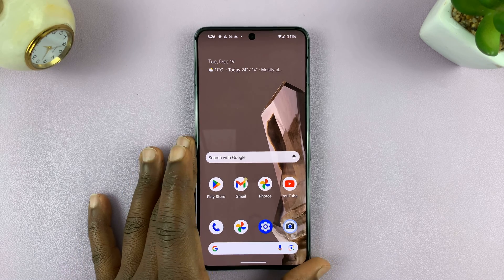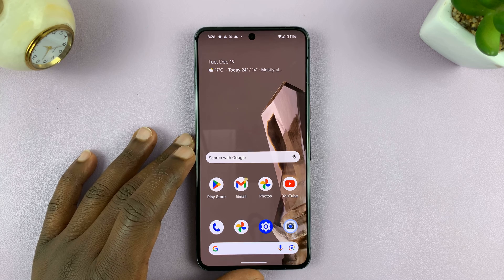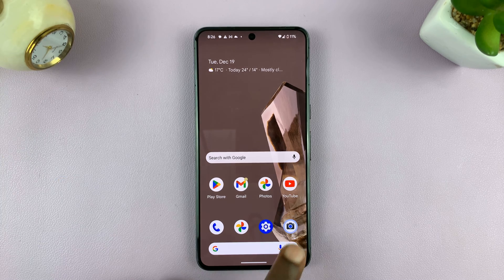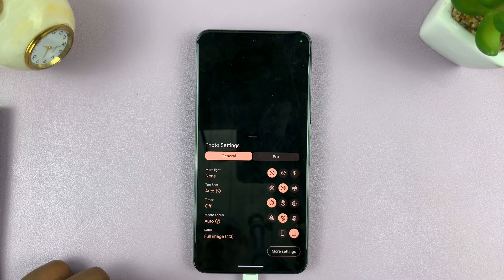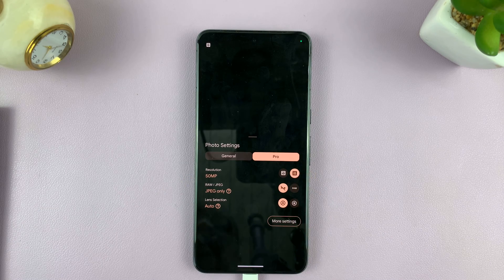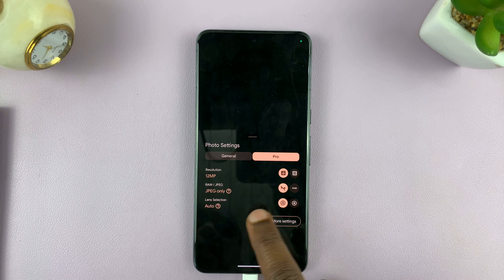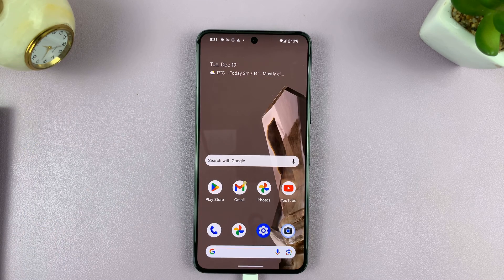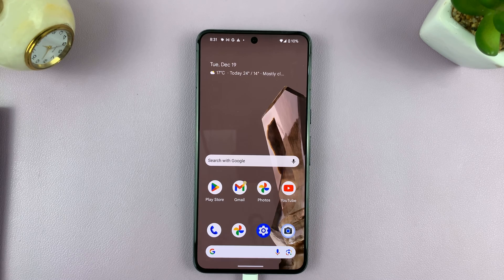How To Change Photo Resolution On Android (Google Pixel)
Learn how to change photo resolution on Android Google Pixel.

Capturing high-resolution photos can consume a considerable amount of storage space on your device. Sometimes, you may need to lower the resolution to save space or to fit specific requirements for sharing or uploading.

Google Pixel smartphones, renowned for their exceptional camera quality, offer easy ways to adjust photo resolution without compromising much on image quality. Follow these steps to change photo resolution on your Google Pixel device:

Launch Camera
Tap the Settings icon
Select Pro
Find Resolution
Choose your desired choice

Galaxy S23 Ultra DUAL SIM 256GB 8GB Phantom Black:

Google Pixel 8 Pro:

Cell Phone Tripod Adapter